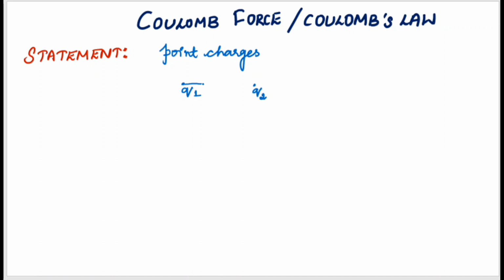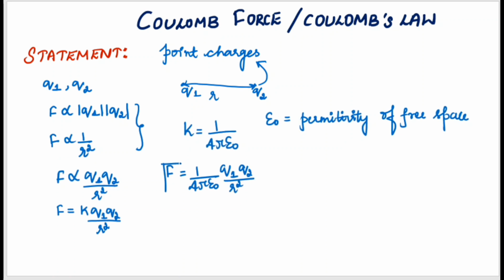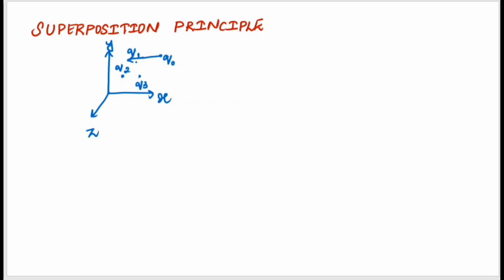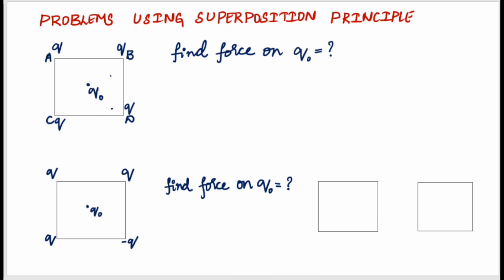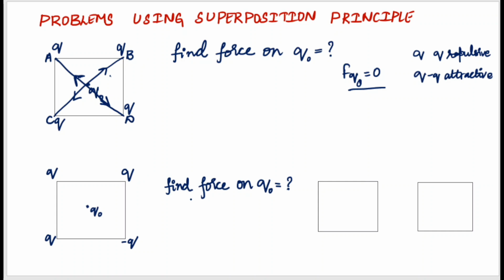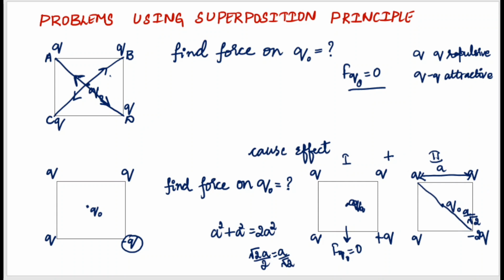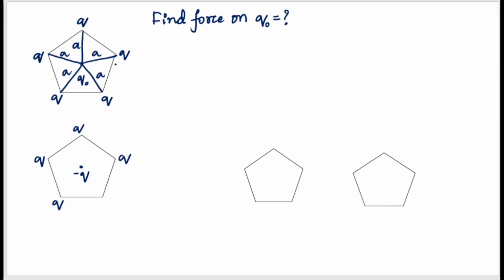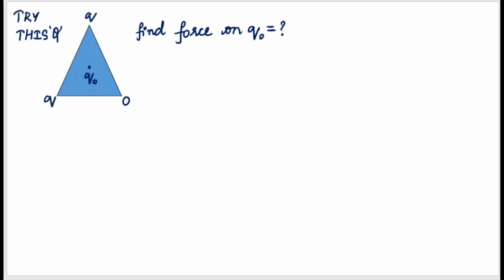EMT | Electrostatics | COULOMB FORCE | Problems on coulomb force | CSIR -NET| K-SET